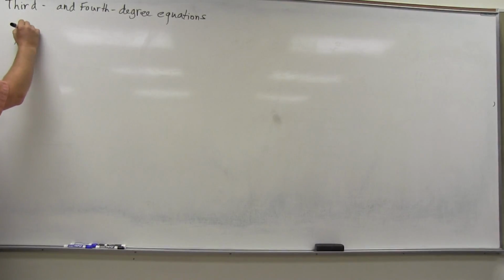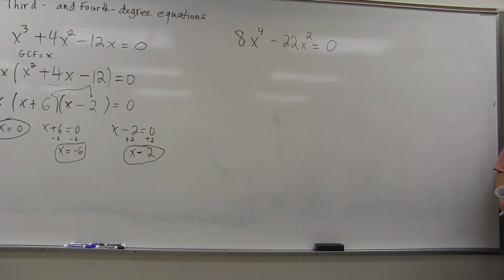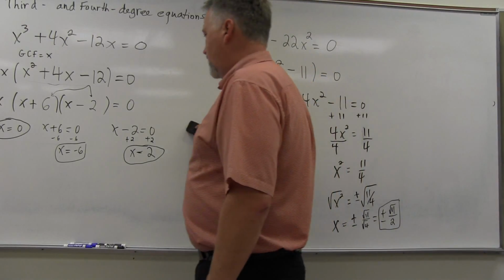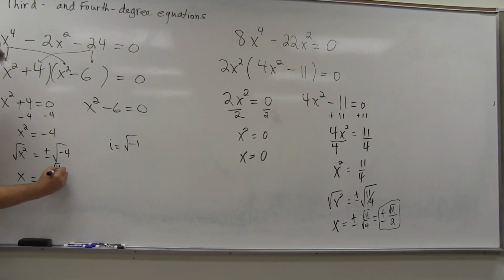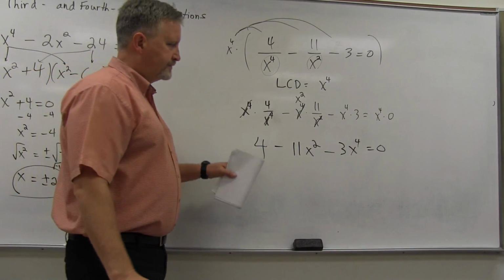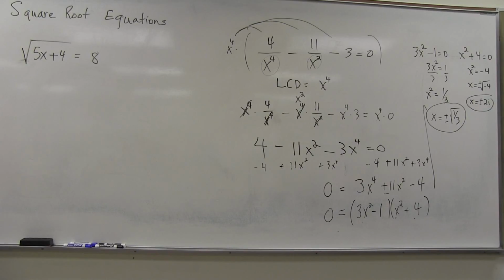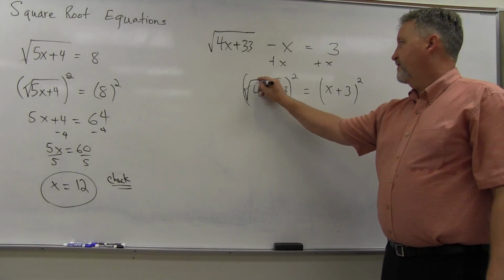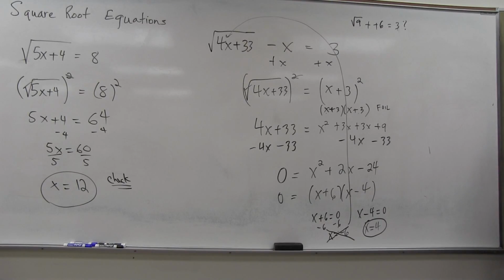MTH 135 Section 1.6 Solving Other Types of Equations